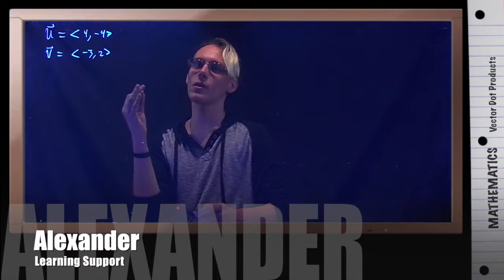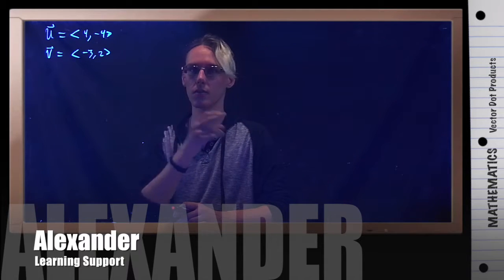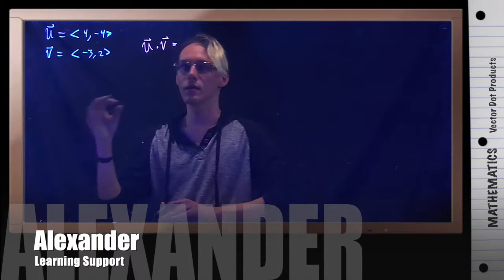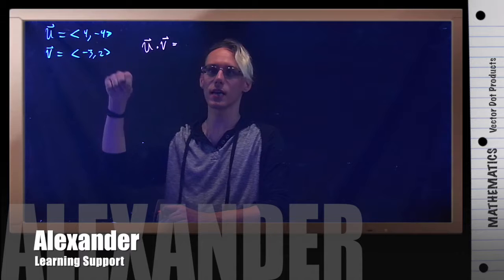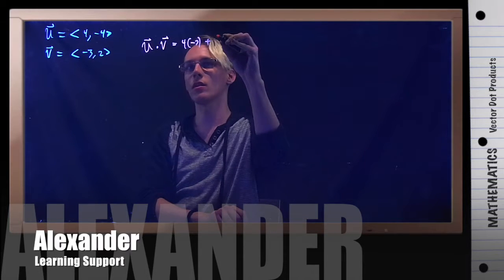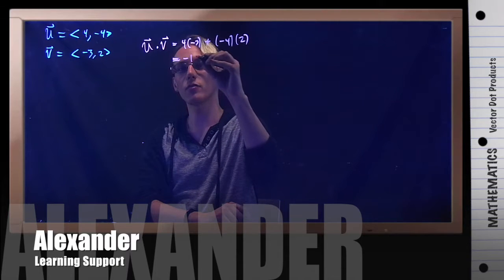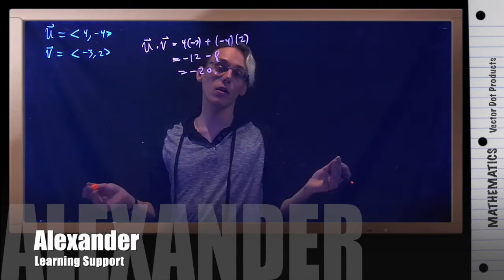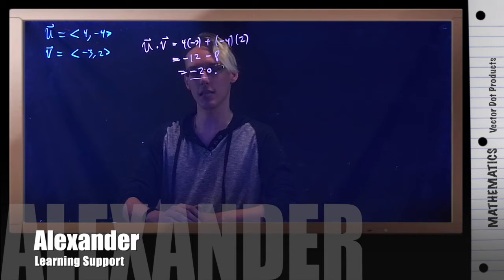Vector Dot Products